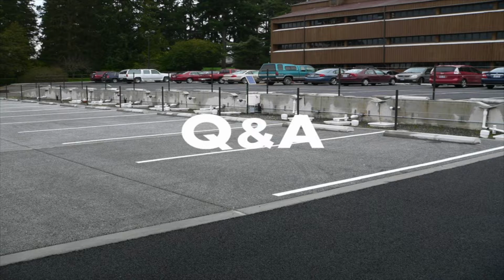11 of 16: Intermediate LID Design: Permeable Pavement Module: 3.3